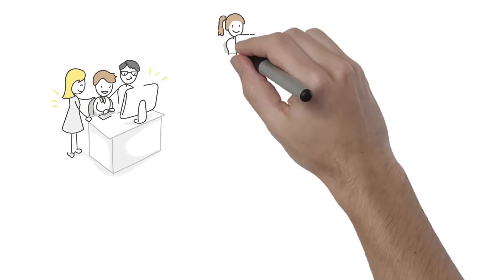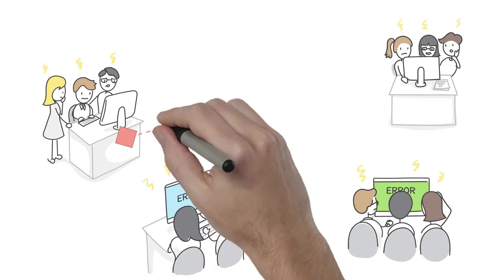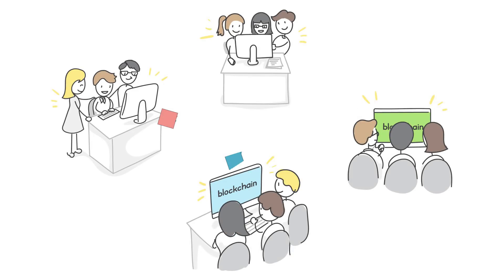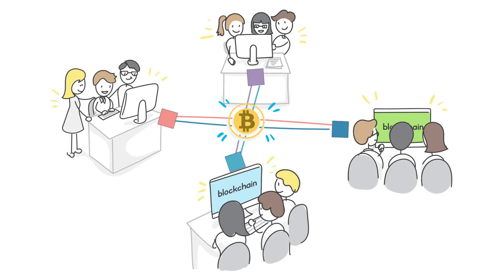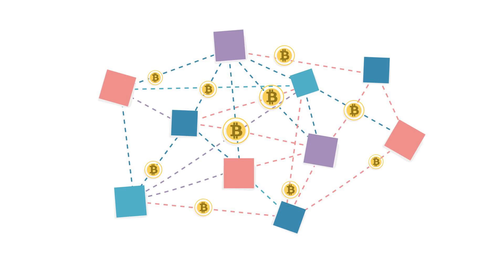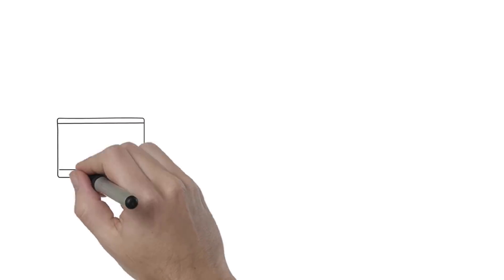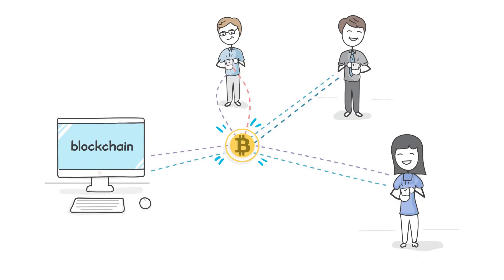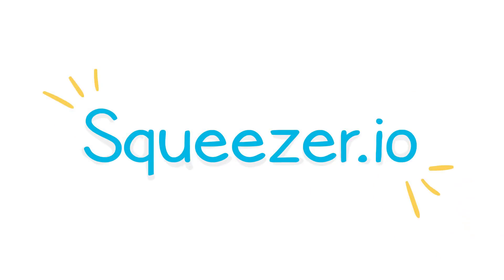Builds apps on blockchain